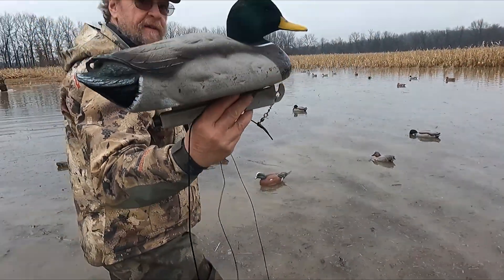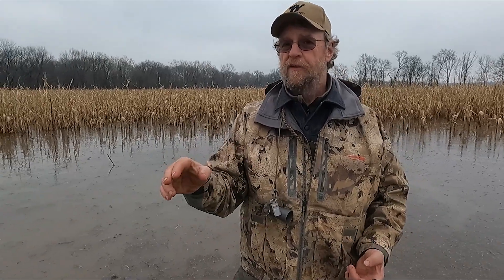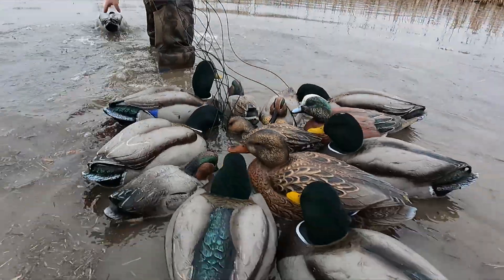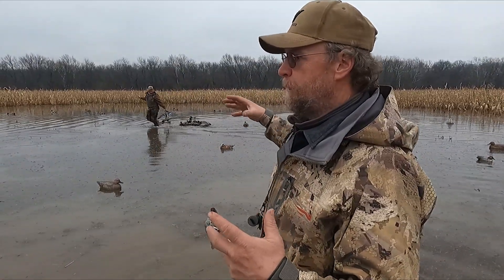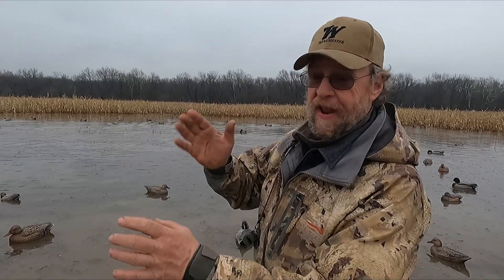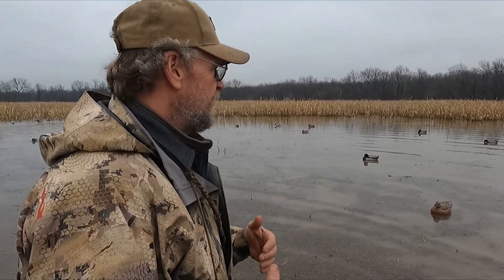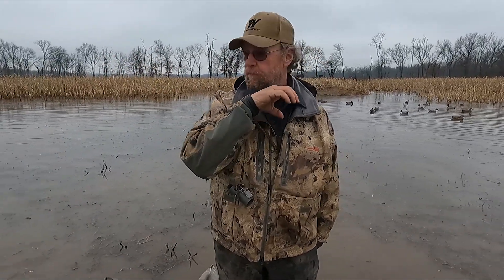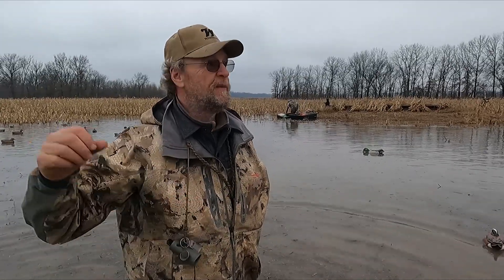Field Tips and Tactics with Jim Ronquest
When hunting gets tough the best practice is to get back to the basics.  Looking natural, sound like a duck and hide!  Here's our very own Jim Ronquest offering a few tips that helps make him successful late in the season!